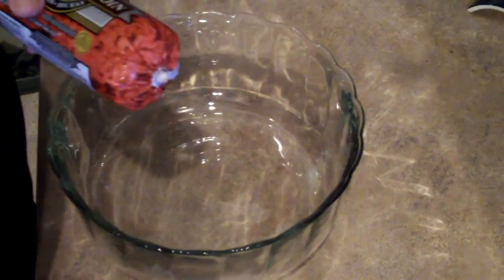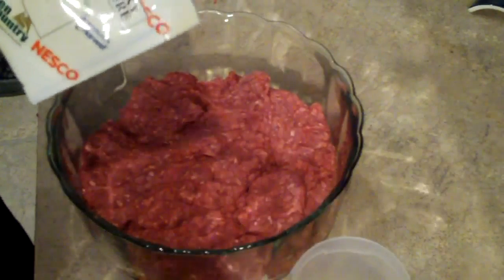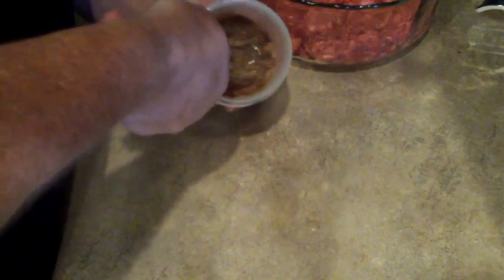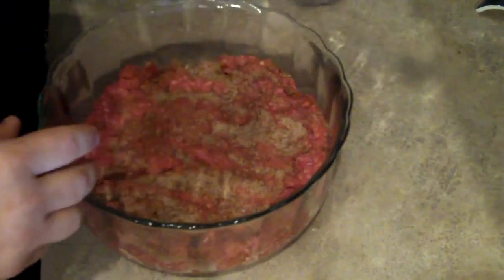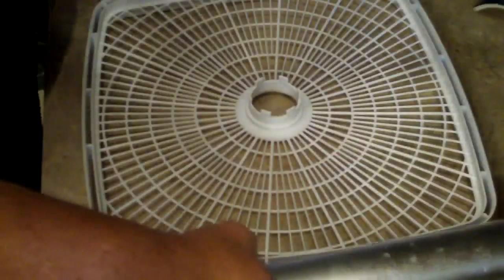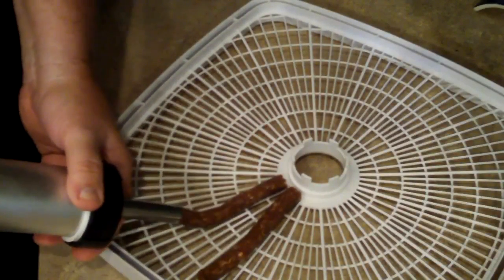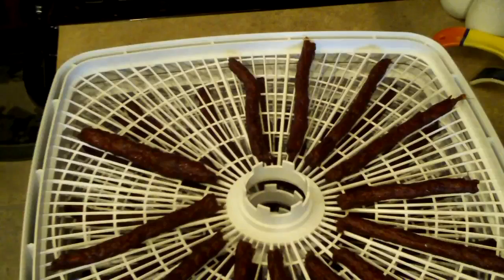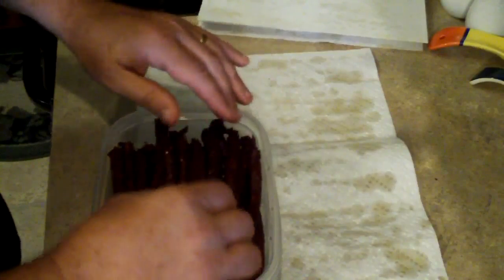Chuck's Easy Beef Jerky from Ground Beef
(Note: The jerky gun in the video self-destructed shortly after the making of this video. I've linked to the one I replaced it with below.) I start my jerky with ground beef...any grade is fine. Sirloin, though a little more expensive, produces less mess. But you can use Ground Chuck or whatever you want. If you get a setup like mine, you'll need 3 lbs of ground beef and three packets of Nesco spices. I wait 5.5-6 hours for the jerky to cook. You could probably go longer if you like the sticks drier than I do. If you have suggestions for improvement, please leave them below.